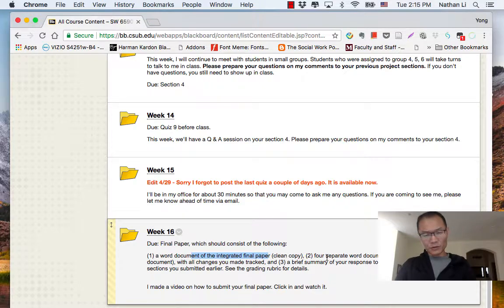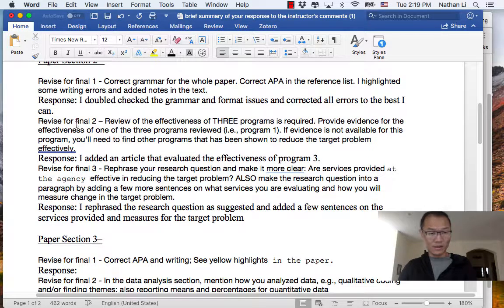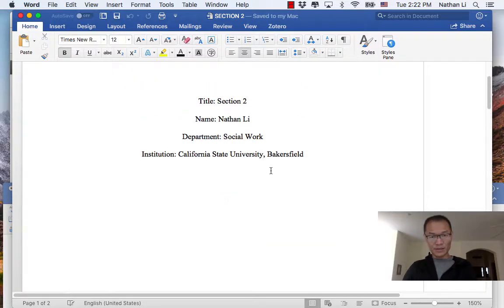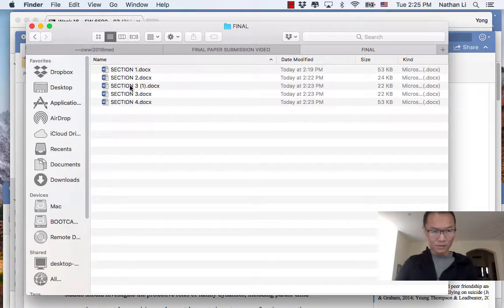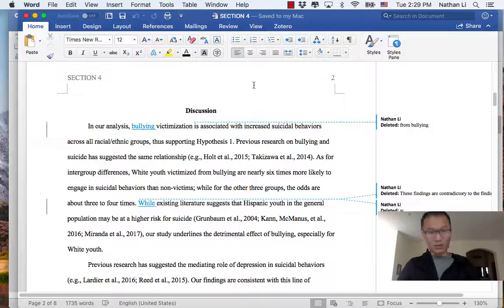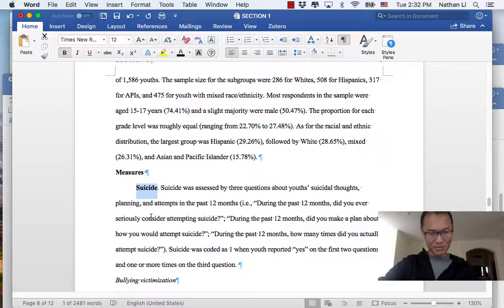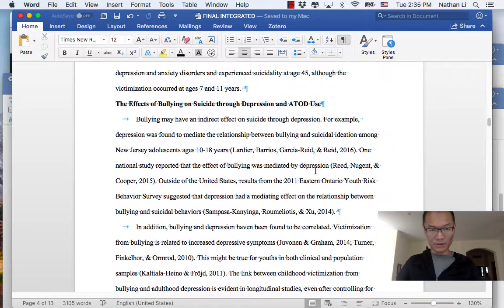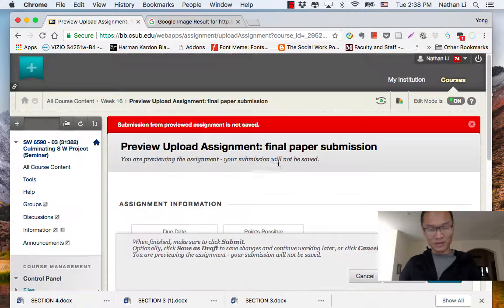video on how to submit your final paper